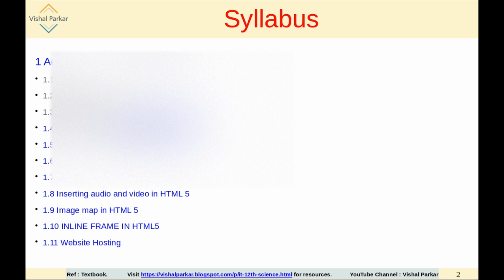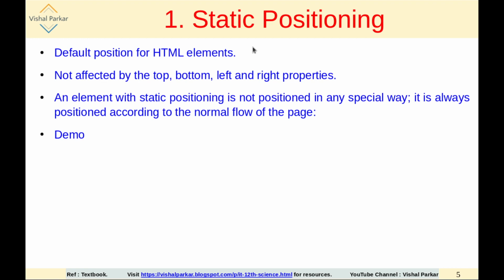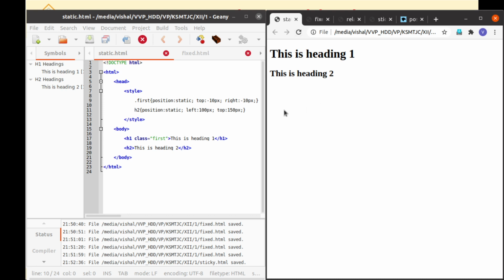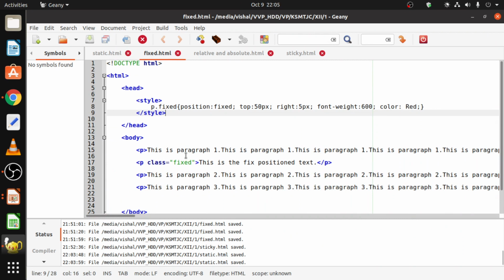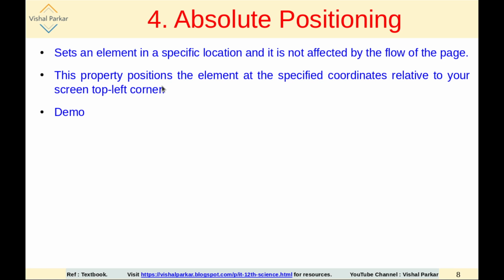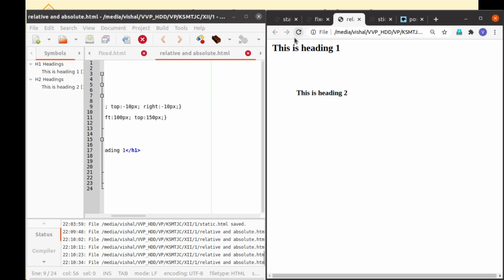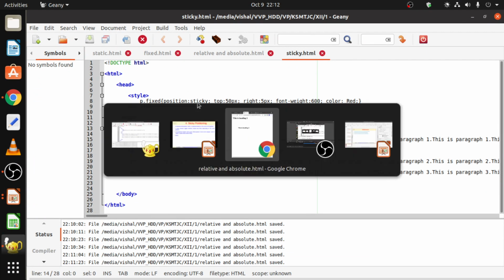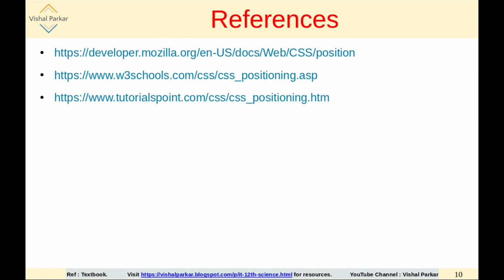CSS position property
CSS helps to position the HTML elements.
The position property is used to set position for an element.
The element can be positioned using the top, bottom, left and right properties.
Syntax :  Selector{position:value;top:value;left:value:bottom:value;right:value}
Possible values in positions are fixed, absolute, relative, sticky
Values of top, bottom, left, right are in pixels.
There are following types of positioning in CSS
1. Static Positioning
2. Fixed Positioning
3. Relative Positioning
4. Absolute Positioning
5. Sticky Positioning